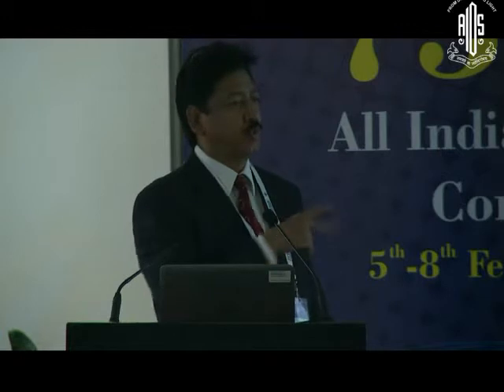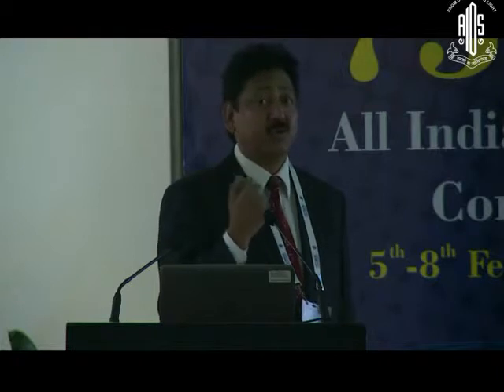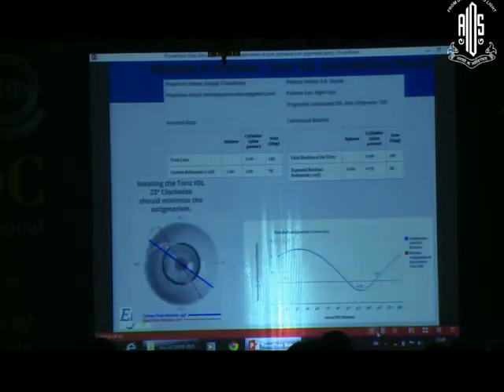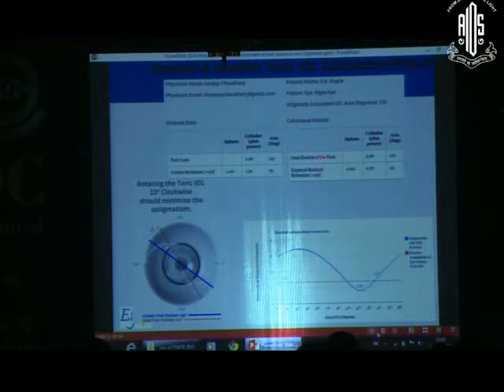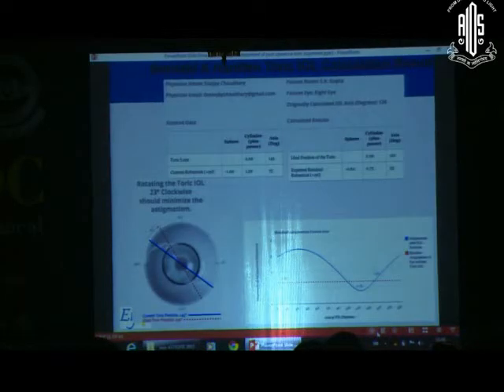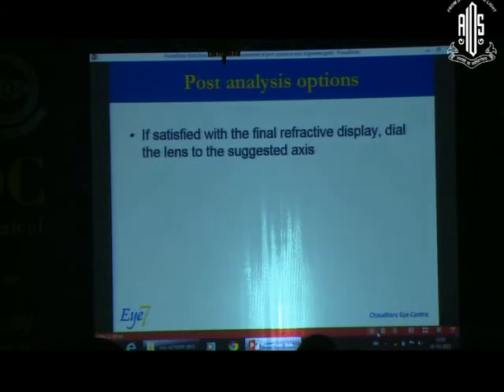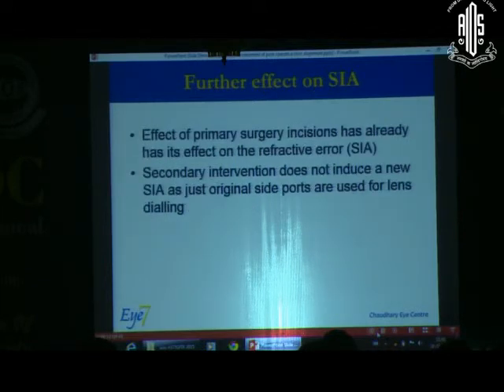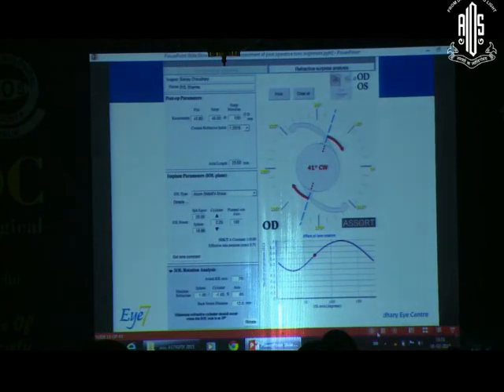Dr Sanjay Chaudhary